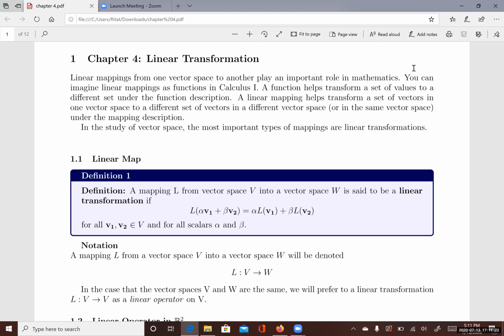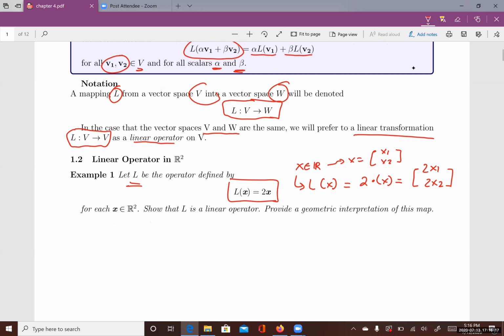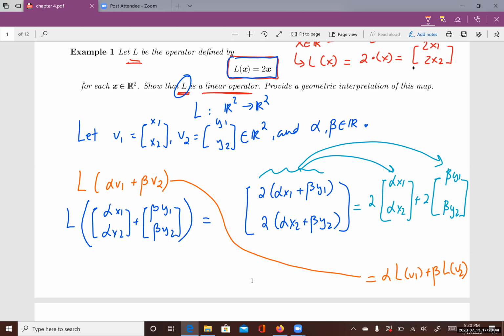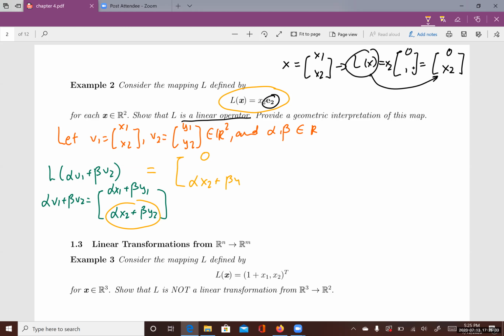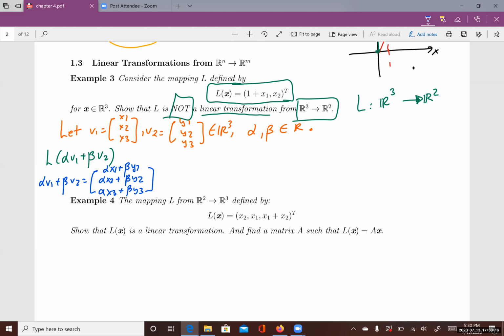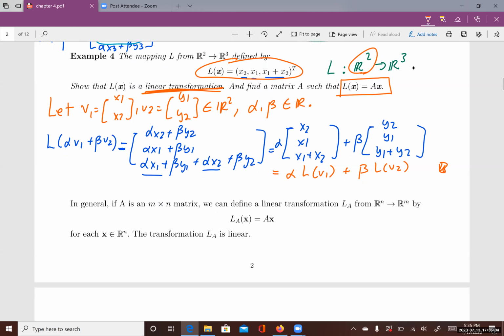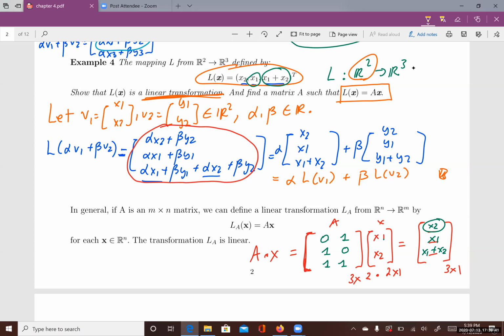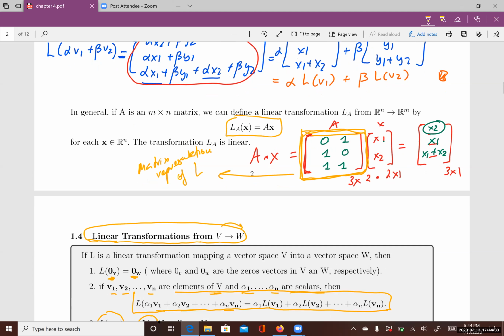Linear Algebra - Section 4.1: Linear Transformation